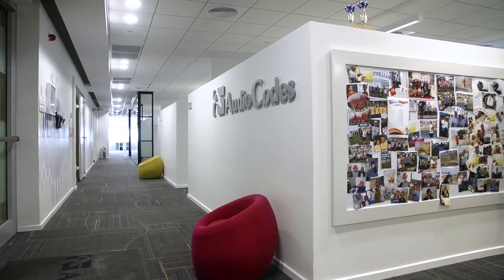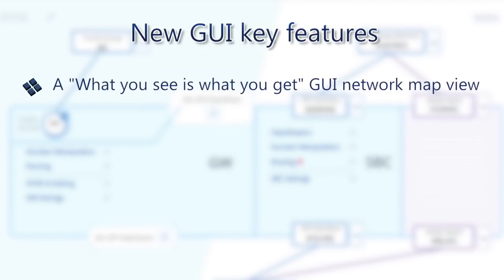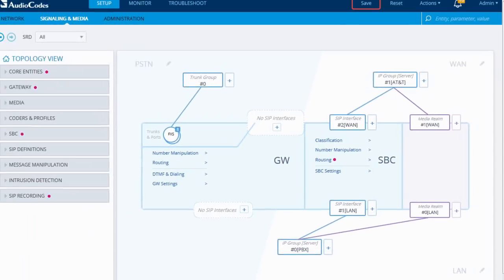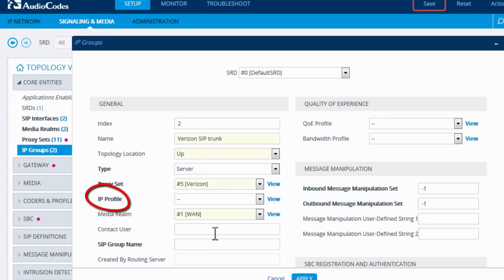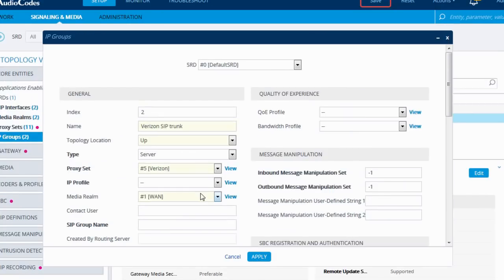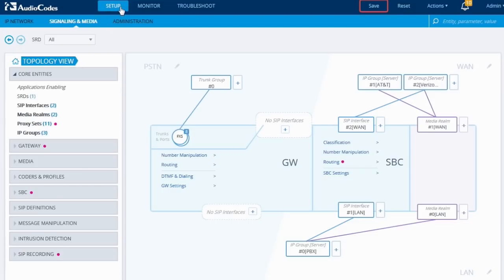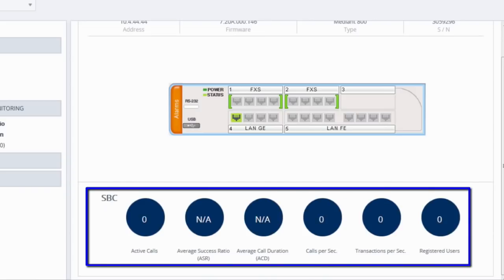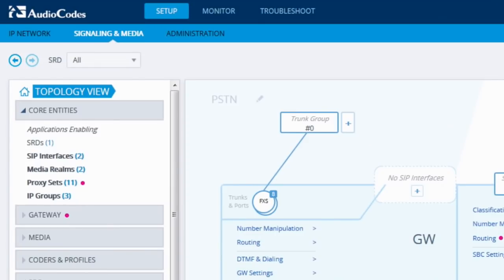AudioCodes Session Border Controllers (SBC) WEB GUI Highlights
The new AudioCodes Session Border Controllers (SBC) GUI was totally redesigned for an improved user experience.

The new GUI contains a topology map view which makes it easier to understand the network topology and add or modify SIP trunks. The GUI guides the user through configurations which involve multiple screens, and points to configuration errors. This short, three minute, video, highlights these new capabilities.